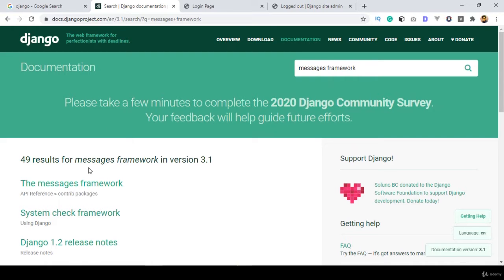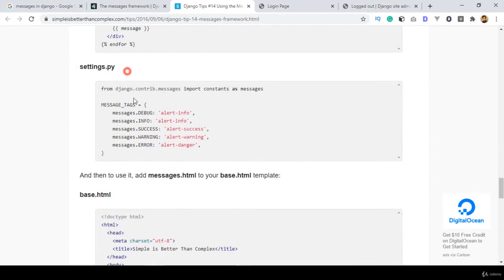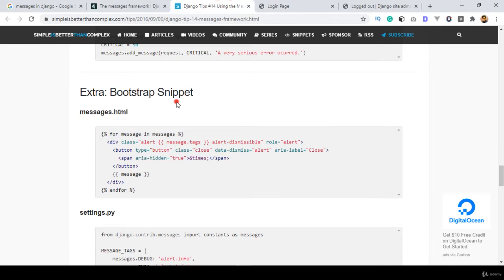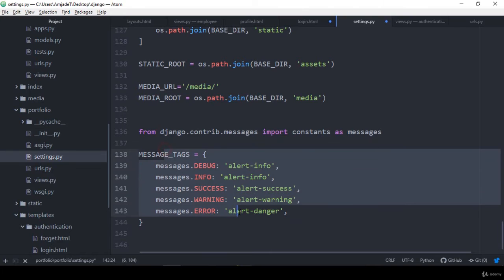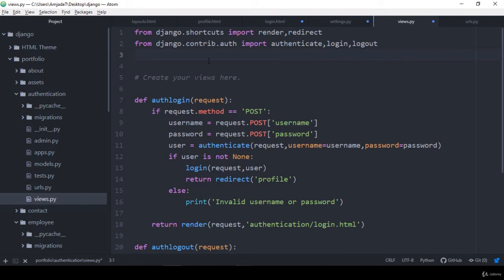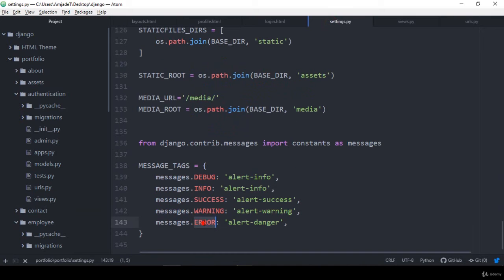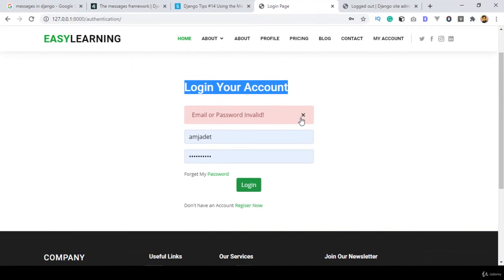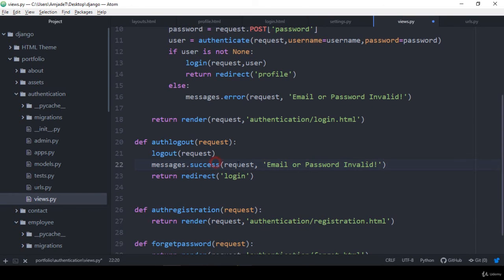37 Message Framework of Django